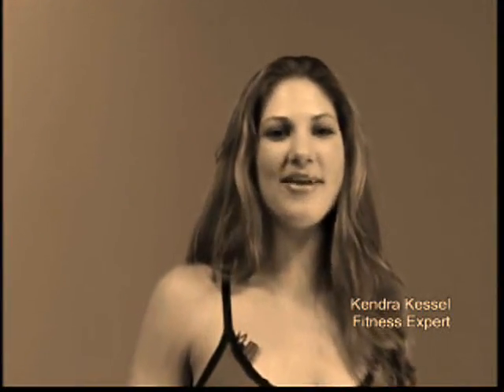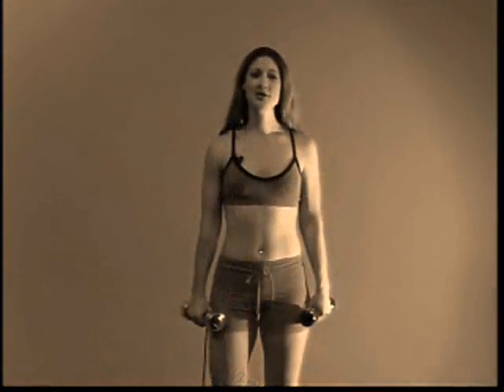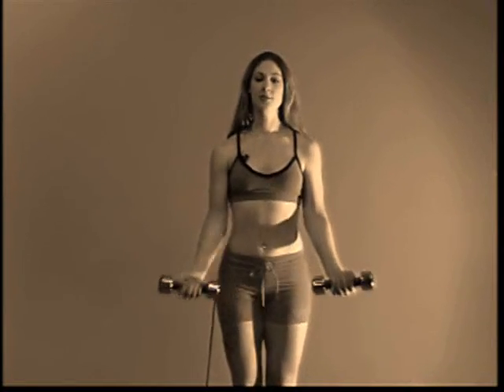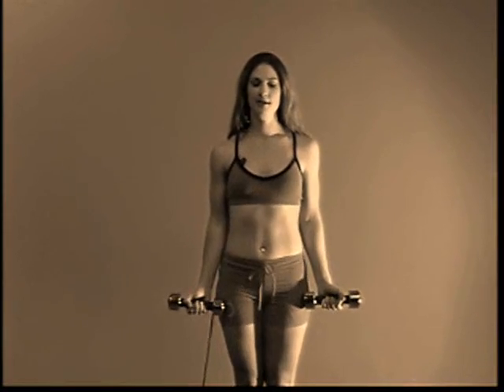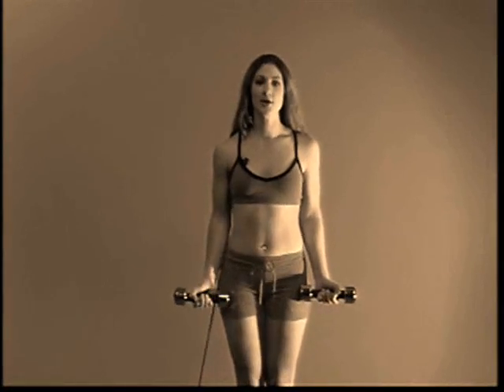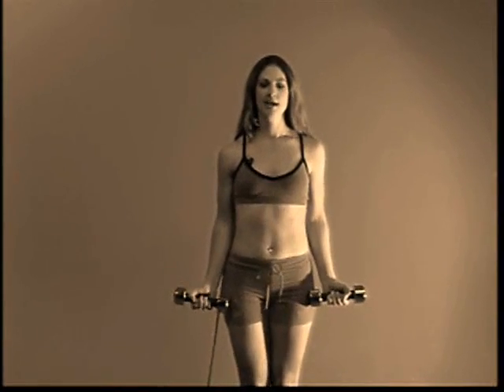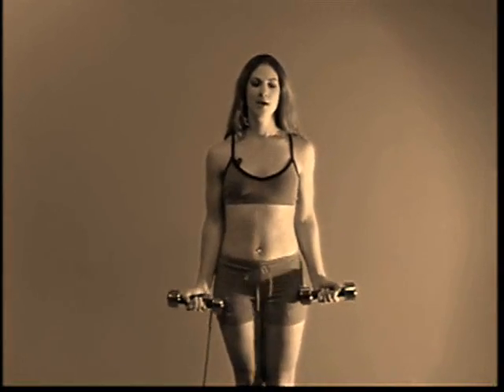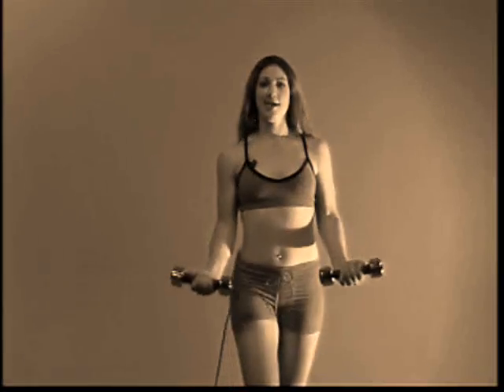Life Dynamix Curl and Lunge Exercise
Life Dynamix fitness expert Kendra Kessel demonstrates how to perform a curl and lunge exercise.